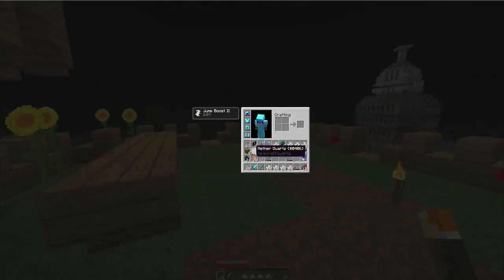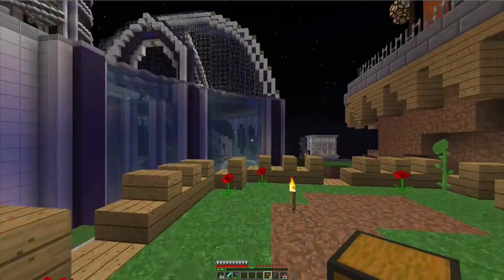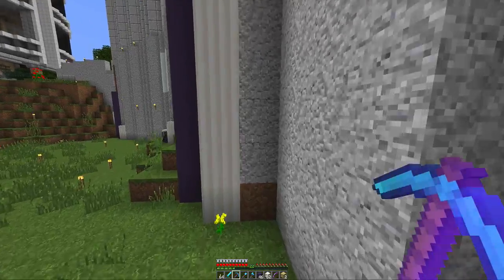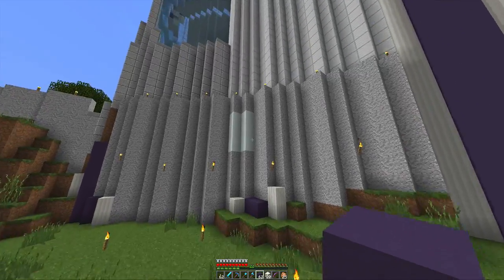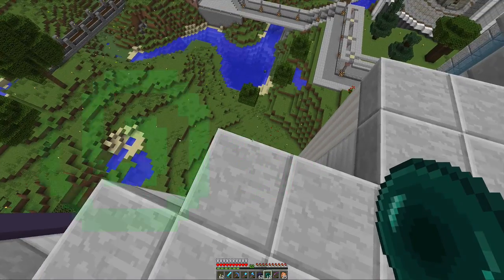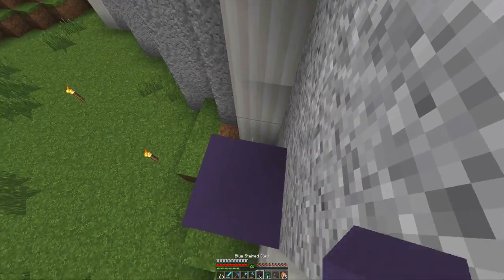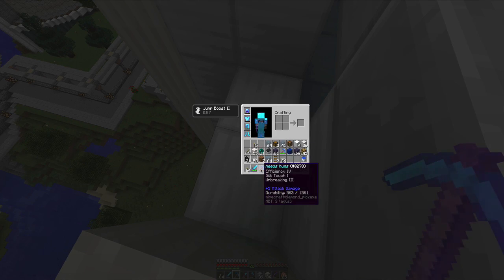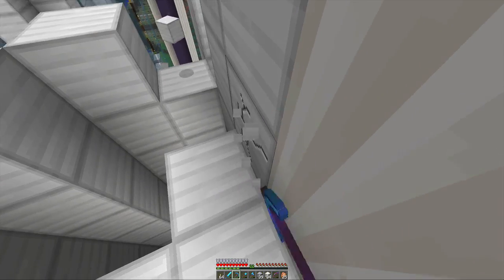Hypermine Vanilla - S2 EP35 - Purple Pillars and charity livestream!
Today I add purple pillars to the town hall build - adding a ton of glass and talk about an upcoming charity livestream for a Nepal Orphanage. (charity info

• Link to the awesome mini resource pack for sandstone that Wooly Creeper and I made

-=Music=-
Intro/outro music from audiojungle.com is a purchased license.